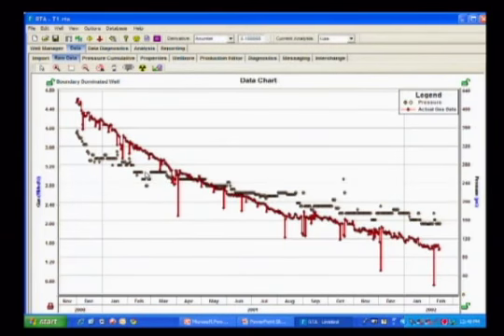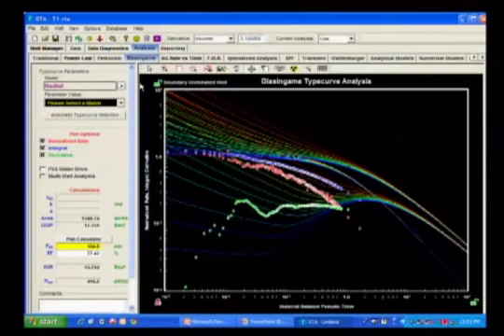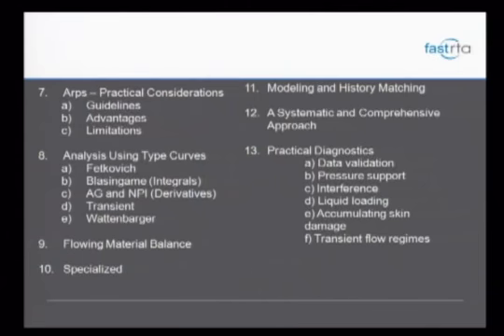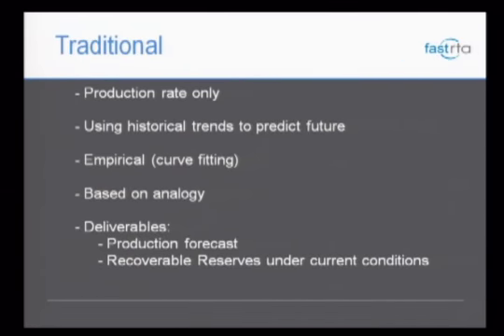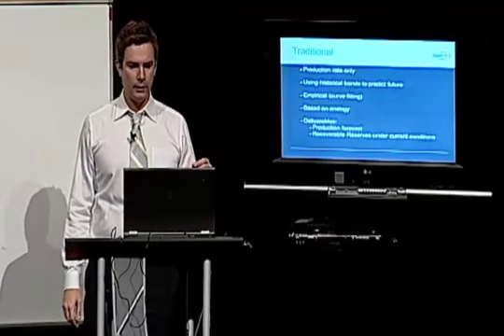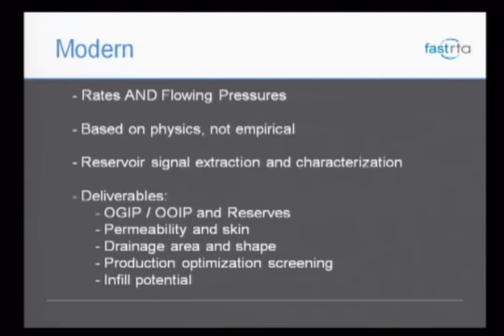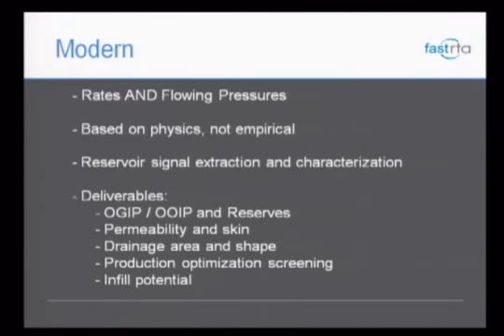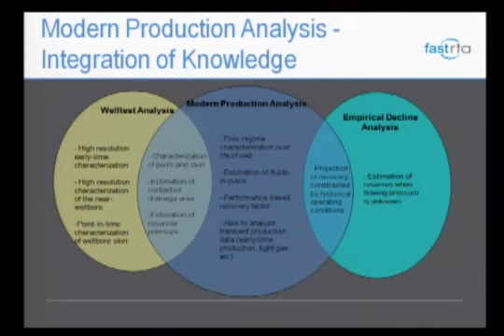RTA Theory 01